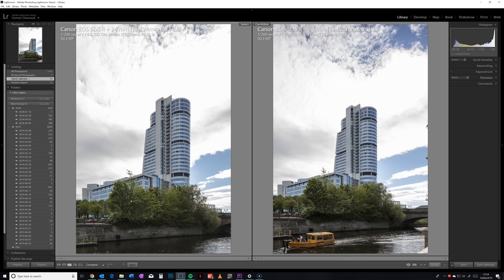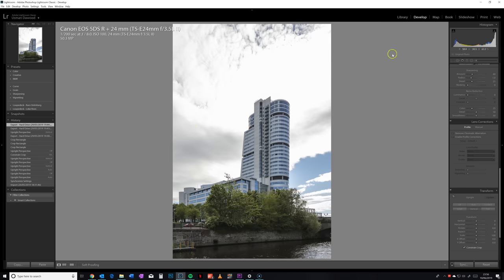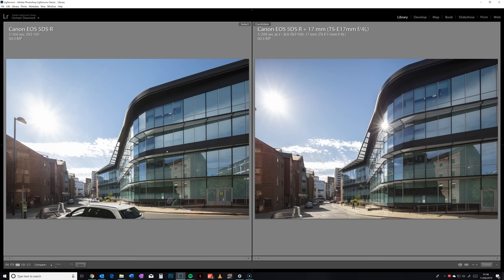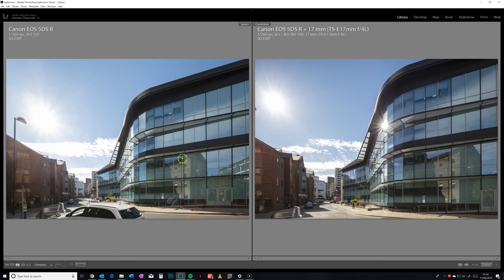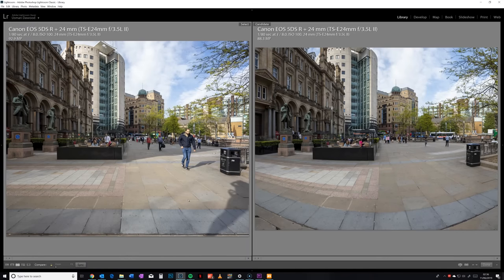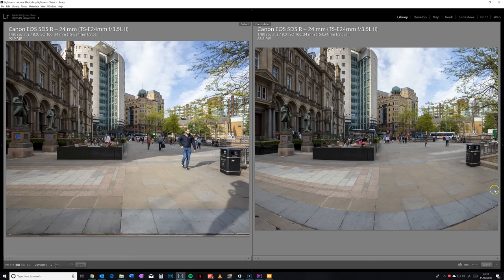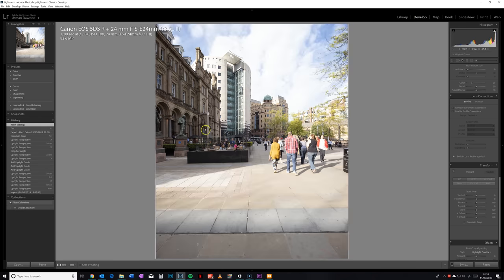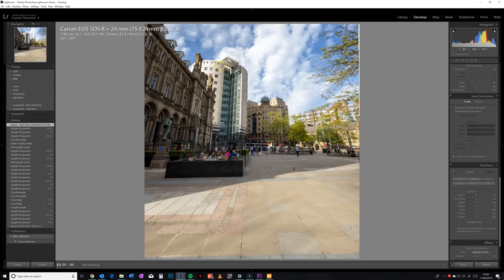Tilt-Shift lenses vs Lightroom/Photoshop: In Camera or Fix it In Post?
As an architectural photographer, tilt-shift lenses are my favorites. I love how much control you have when it comes to your perspective. Unfortunately, these lenses aren't exactly the cheapest types of lenses you can buy. I wanted to see if tilt-shift lenses were actually a requirement if you're shooting architecture. In this video, I compare using tilt-shift lenses vs correcting the image in post. Find out how each method performs.